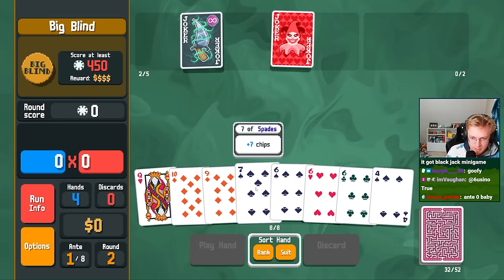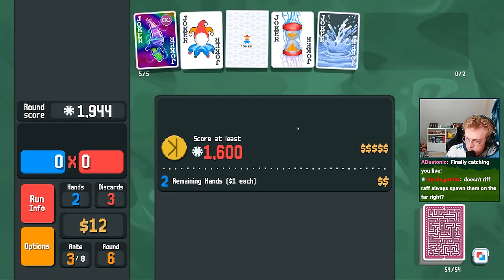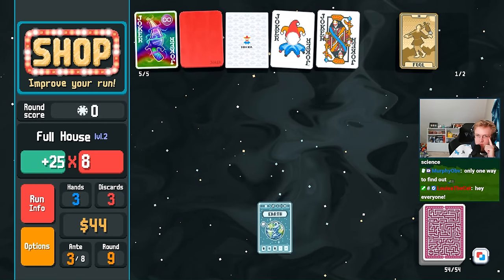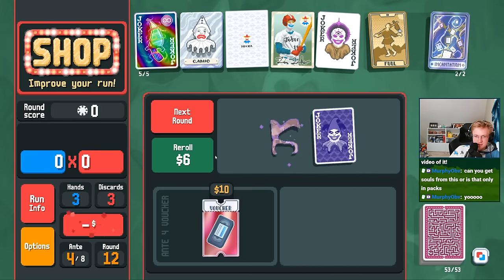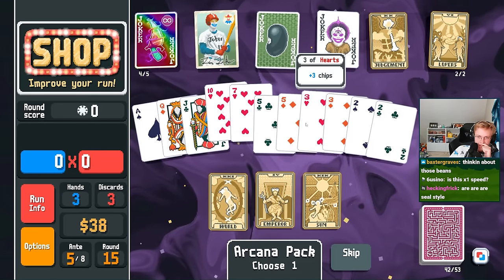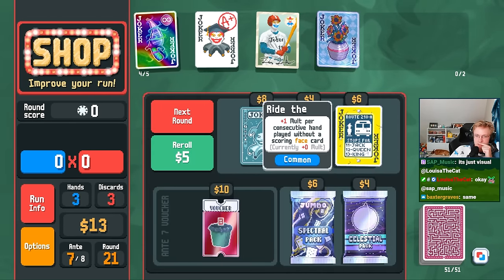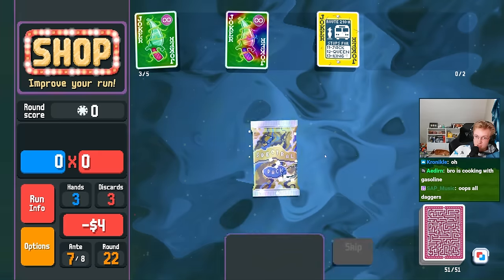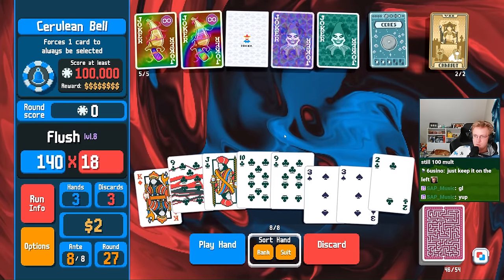The Eternal Double Dagger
Thanks to those who discovered this glitch: ShadowBulb, enemui, Neinlove, Project666, softestcat, Animate, MathIsFun_, BrownieBread, and Psychomaniac